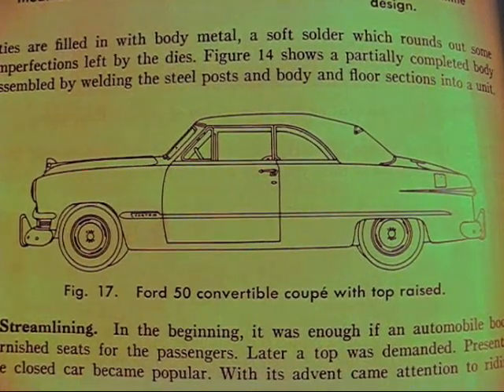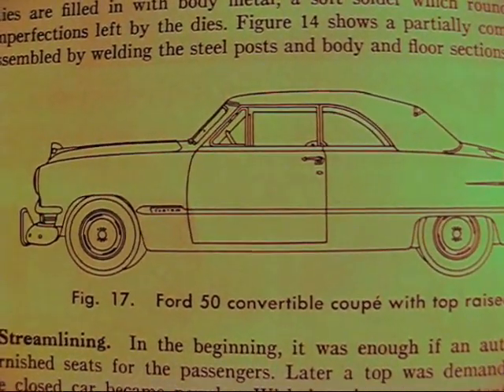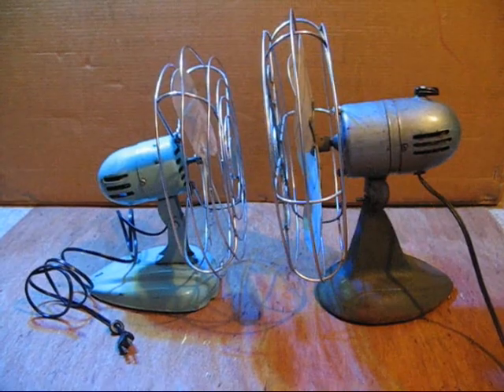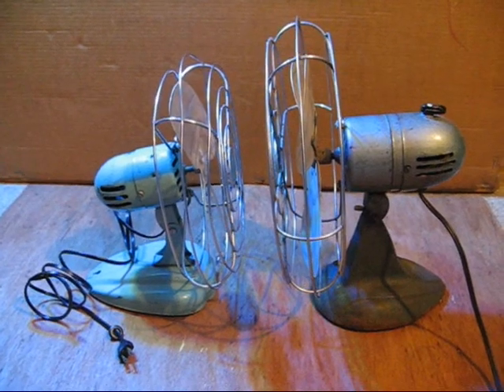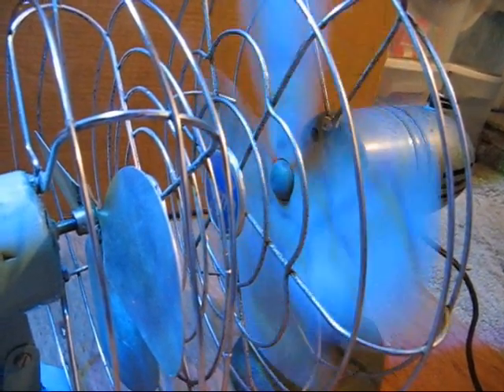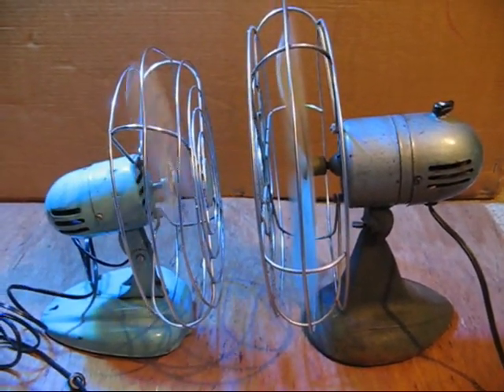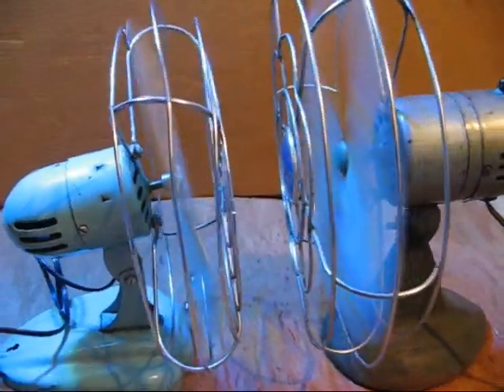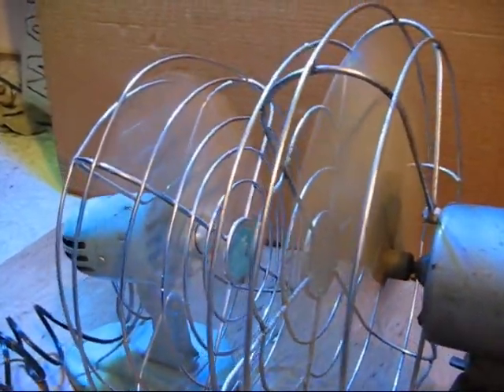Illustrating How an Automatic Transmission Works using Two Fans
Two air fans are used to illustrate the principle behind how an automobile with an automatic transmission can idle at a standstill without the engine stalling.